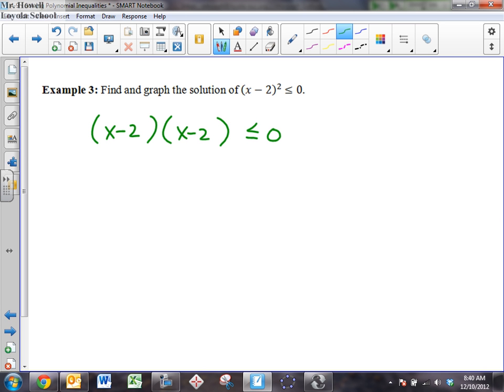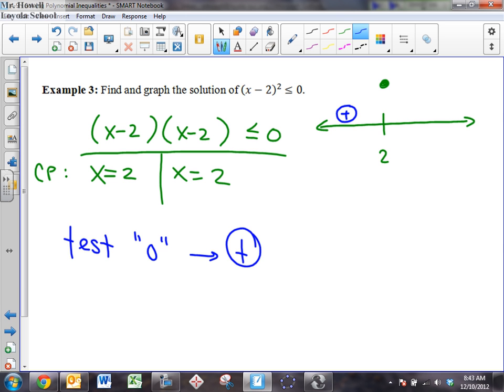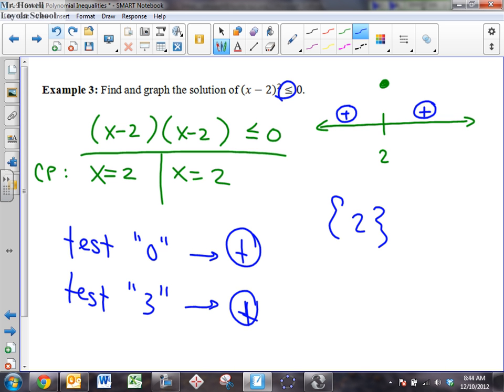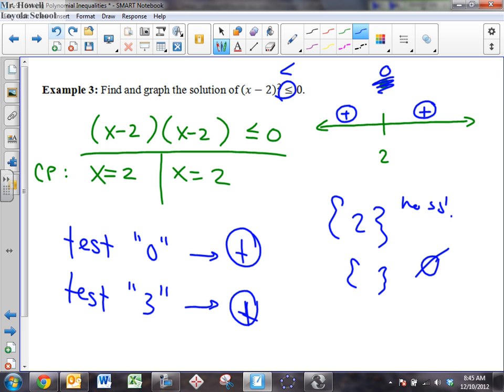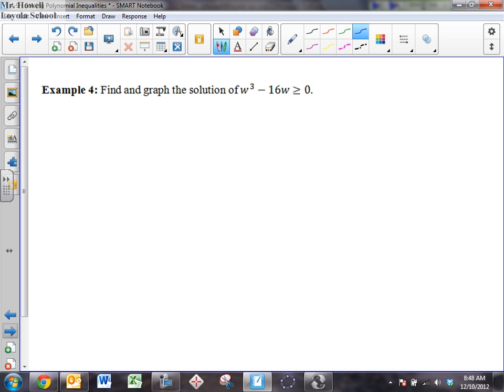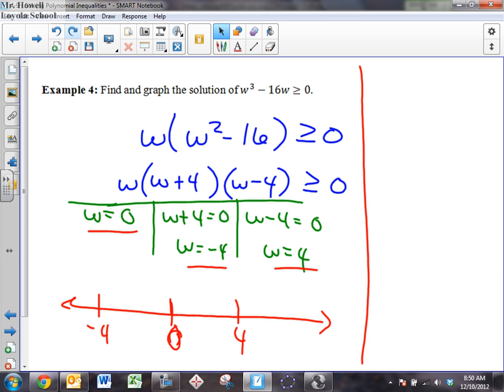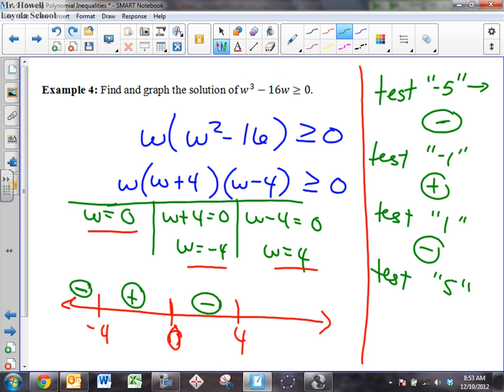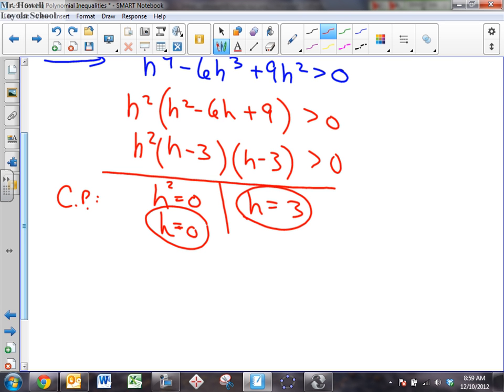4-9 - Solving Polynomial Inequalities (Part 2)